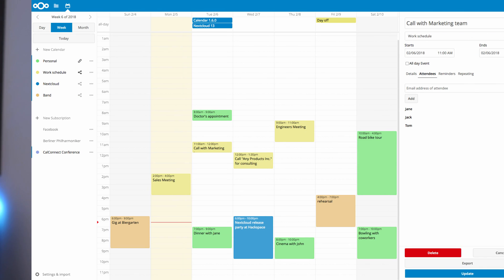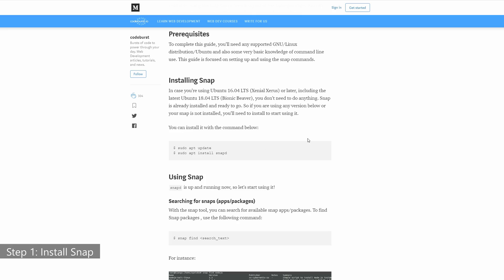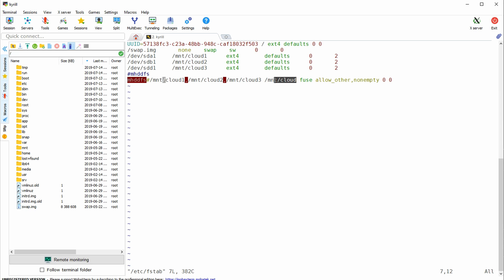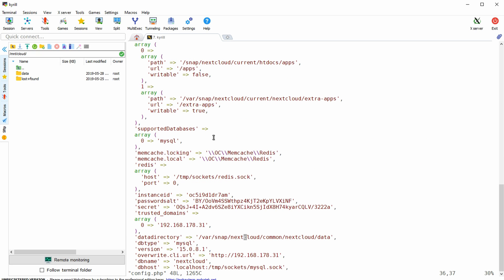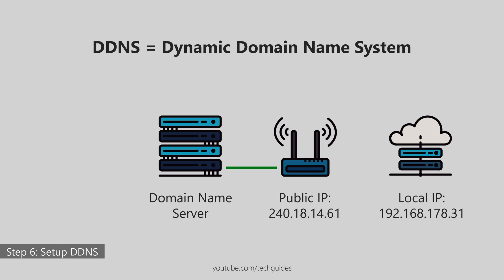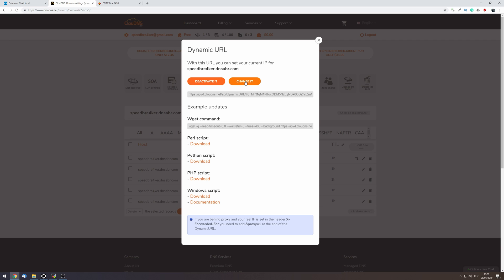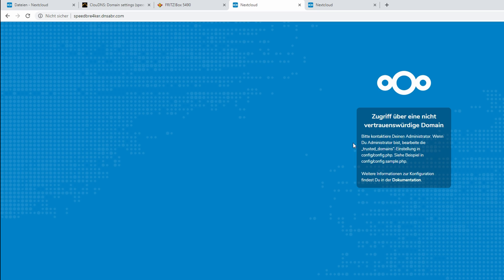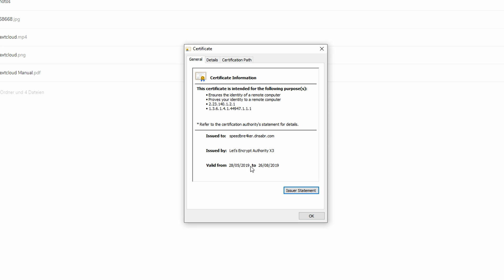How to Install Nextcloud on Ubuntu, Move Data Directory, Setup Free DDNS Domain & SSL Certificate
In-depth tutorial on how to install Nextcloud on Ubuntu Server 18.04, how to combine multiple disks into one large virtual directory using mhddfs, how to properly use external storage and move the Nextcloud data directory, how to  setup DNS with a free domain and how to secure your Nextcloud installation using a free SSL certificate!

Timeline:
00:00 Why Nextcloud is awesome!
01:51 Install SNAP on your server
02:12 Install Nextcloud on your server
02:49 Combine several disks into one big virtual one using MHDDFS
04:19 Move data directory to external storage
04:53 Configure data directory for Nextcloud
05:49 Enable external storage
06:59 Dynamic DNS (DDNS) explained
07:27 Setup your own, free domain for Nextcloud using ClouDNS
08:13 Setup DDNS for Nextcloud
09:41 Forward ports to your home server
10:23 Setup trusted domains for Nextcloud
11:08 Setup Free Nextcloud SSL certificate (enable TLS)